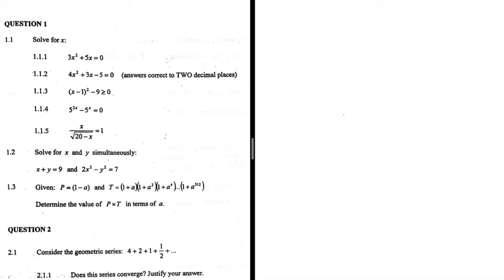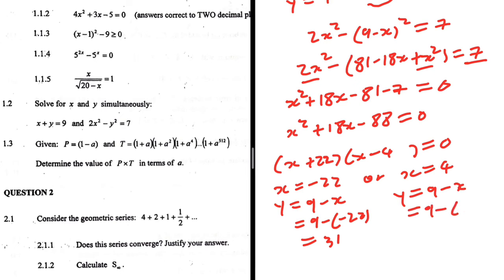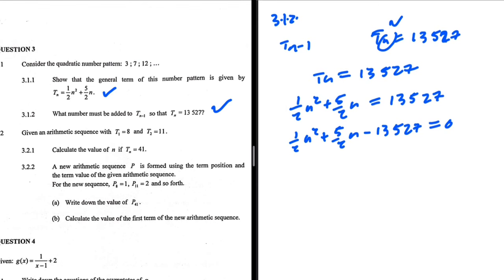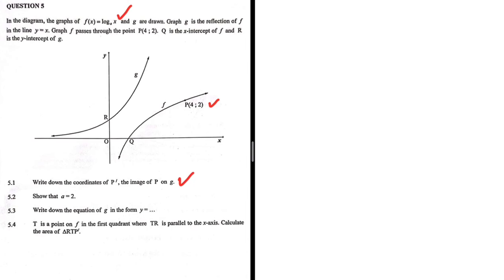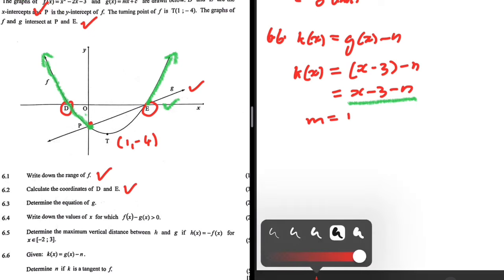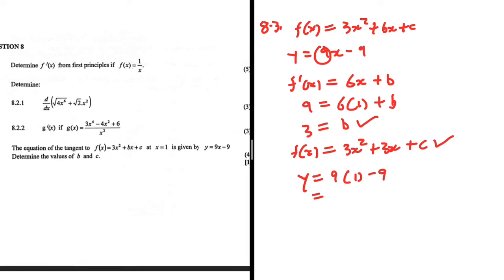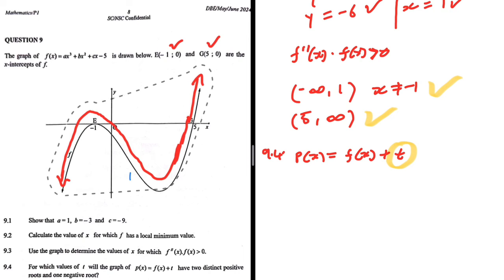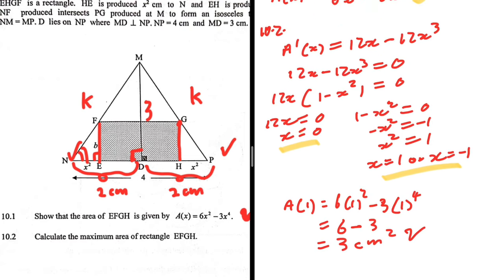MAY/JUNE 2024 GRADE 12 MATHEMATICS P1 MEMORANDUM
Question 1 To 10 Grade 12  Mathematics P1 May/June 2024